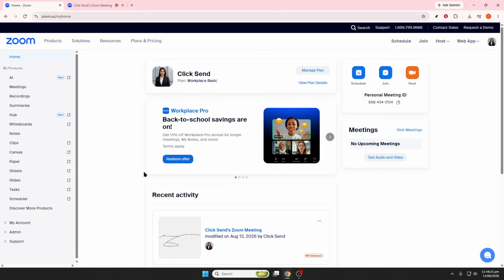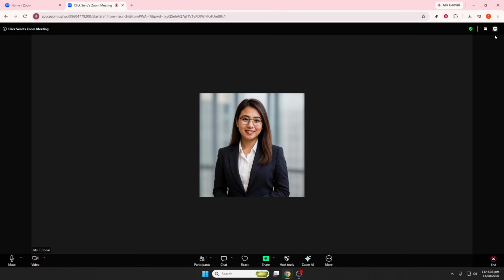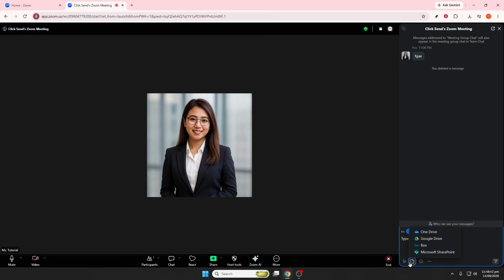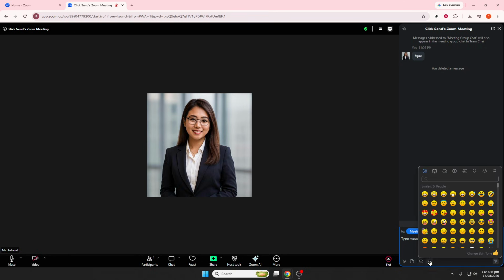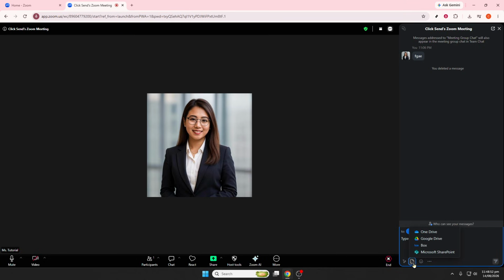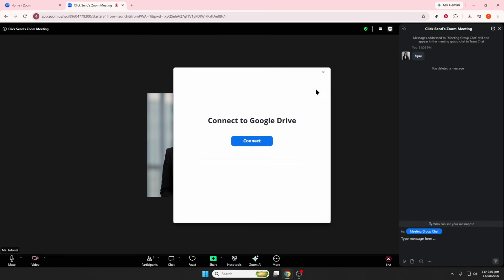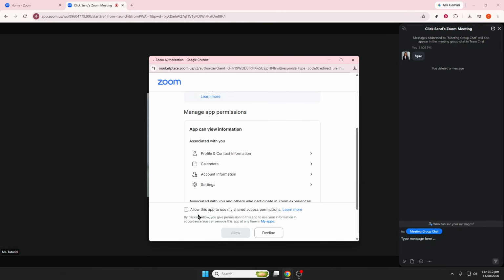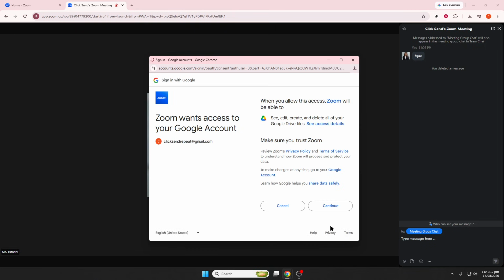How To Share File In Zoom Meeting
Learn **How To Share Files In a Zoom Meeting** with this easy step-by-step tutorial! 📁💻 If you need to send a document, PDF, image, presentation, or other file to participants during a Zoom meeting, this guide will show you how to share files quickly and easily.

In this video, you'll learn how to:

✅ Share a file in a Zoom meeting
✅ Send documents to Zoom participants
✅ Use Zoom Chat to share files
✅ Share PDFs, images, and other documents
✅ Find Zoom file-sharing options
✅ Manage files during a Zoom meeting

Whether you're using Zoom for **work, school, online classes, presentations, or virtual meetings**, knowing how to share files can make collaboration much easier.